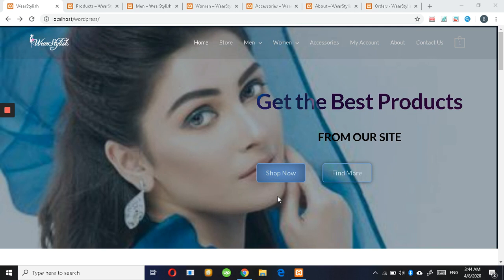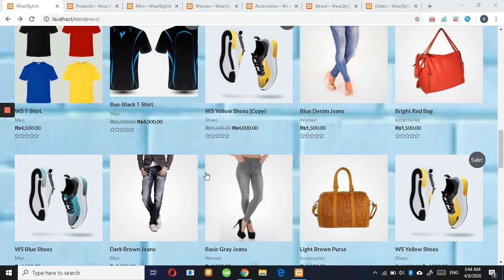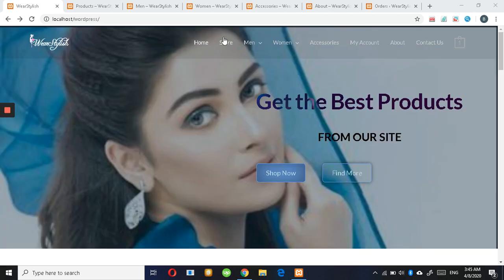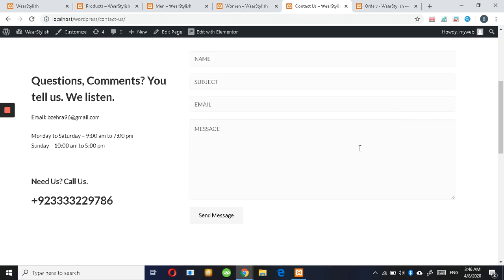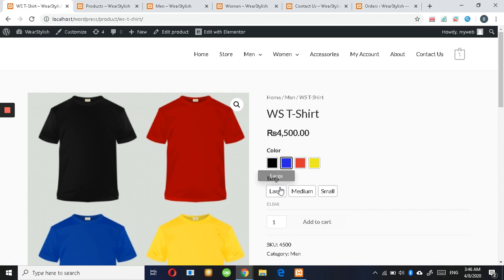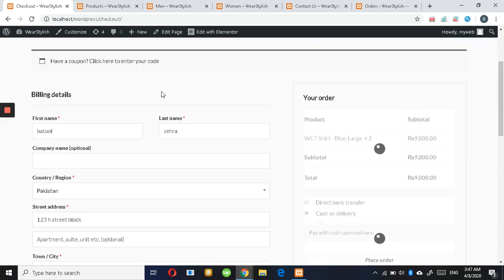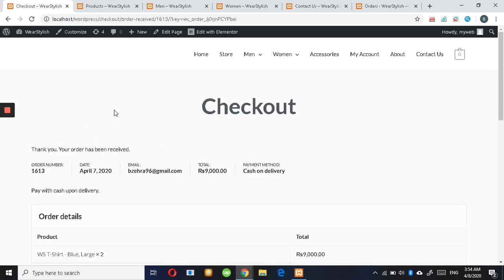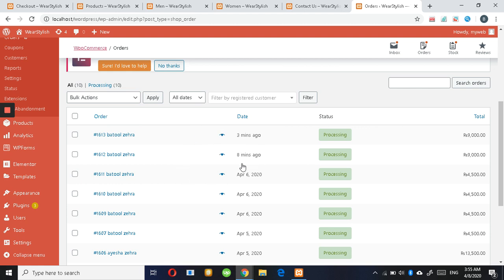Batool Zehra: Wear Stylish - eCommerce Website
Project Title: Wear Stylish - eCommerce Website
Project Developed By: Batool Zehra
Program: Interns Program - 11